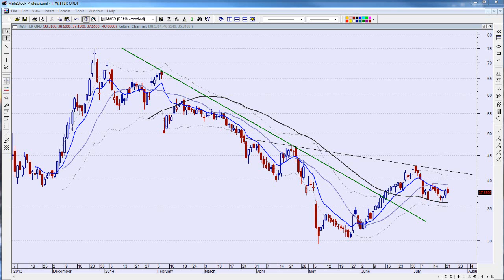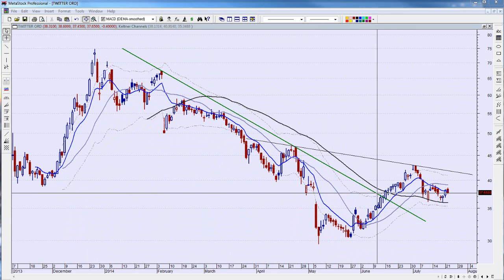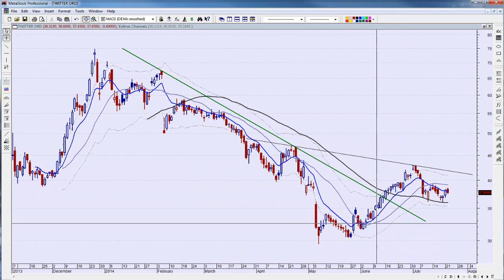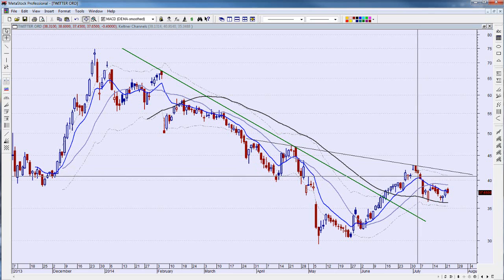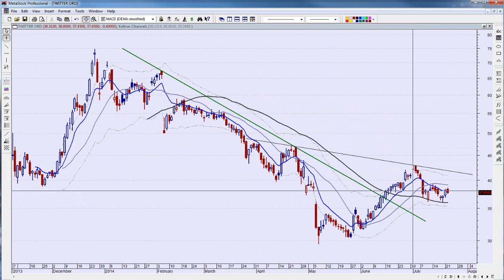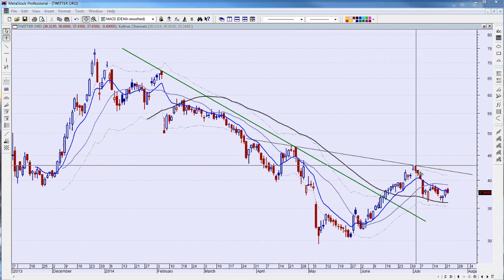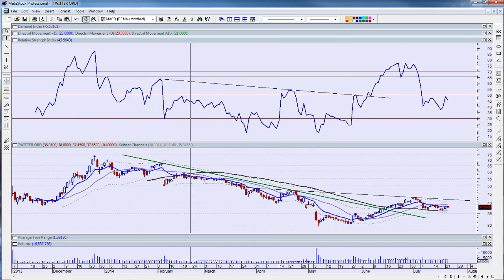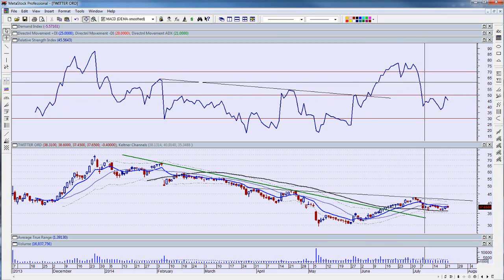Technical Analysis of Twitter (TWTR) 07/23/14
In this technical analysis video I analyze Twitter (TWTR). Data is thru the close of 7/22/14. I look at its entire trading history, review indicators and other tools I use.